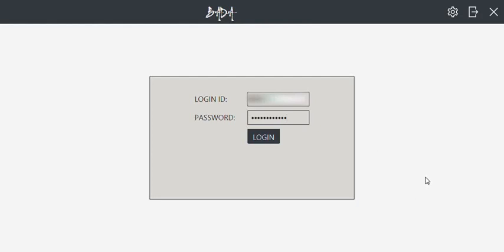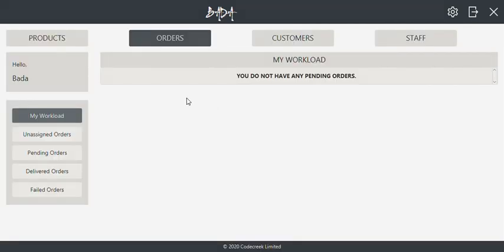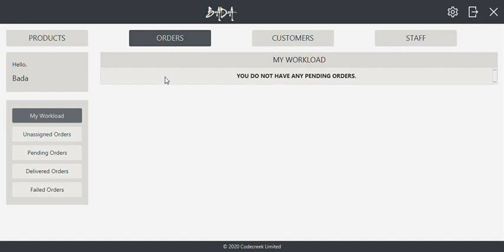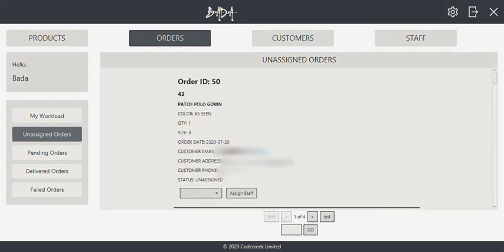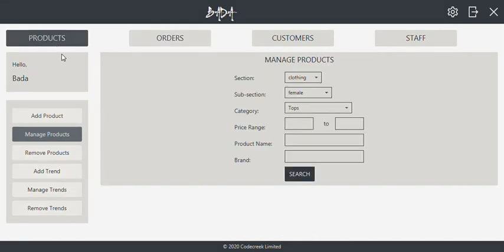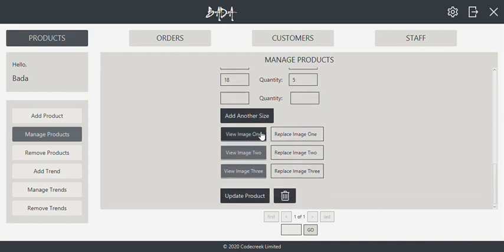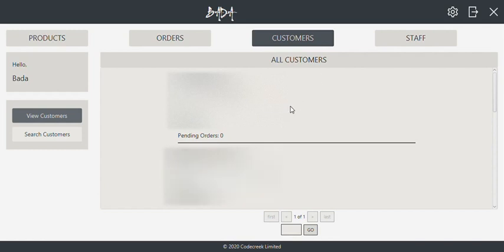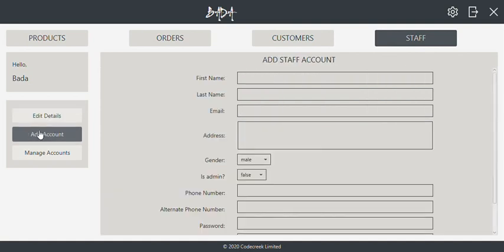E-commerce Admin App- Java FX GUI Application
A walkthrough of an administrative management application I built using JavaFX GUI library.